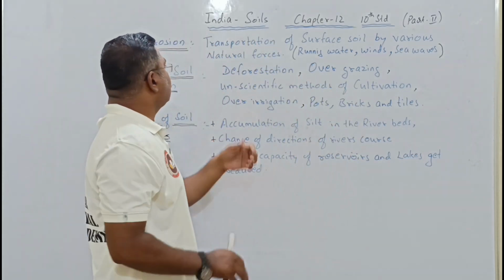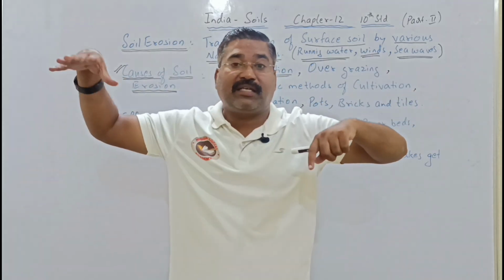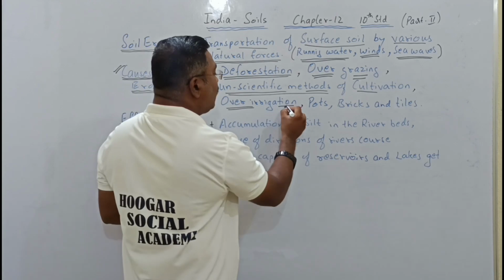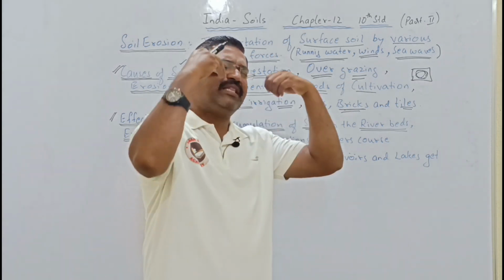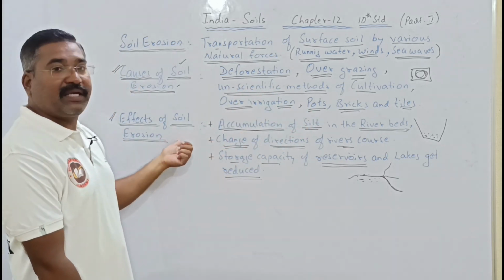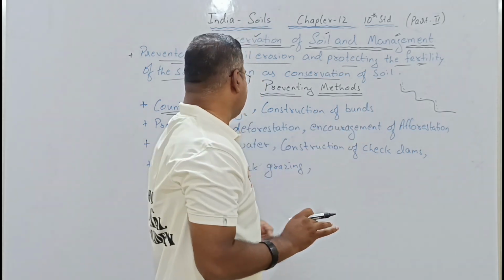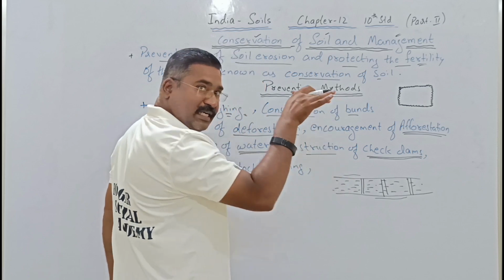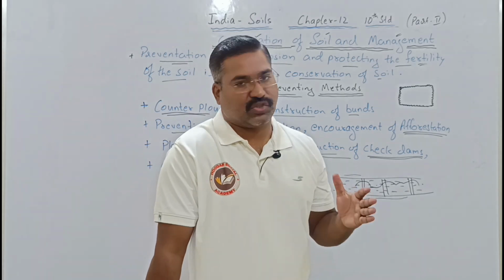CHAPTER-12: INDIA- SOILS: PART-2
India soils are diverse reflecting its varied climate and topography. the primary soil types include Alluvial soil found in the river basins and fertile the agricultural black soils rich in clay and ideal for cotton cultivation;red and yellow soils weathered and less fertile laterite soil formed in tropical regions and and suitable for certain crops and areas soils prevalent in the desert areas with Limited fertility each soil type has unique properties influencing agricultural practices making soil management crucial for optimal crop production across the countries diverse landscapes.